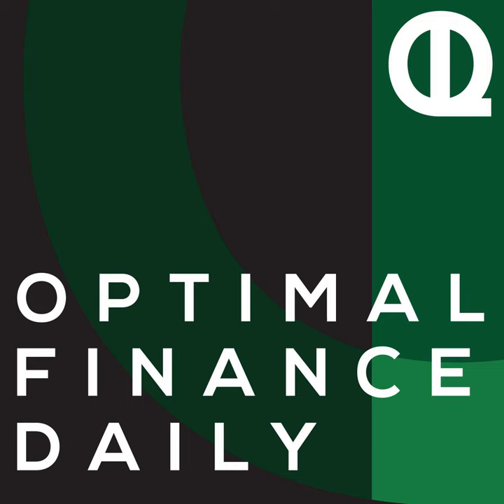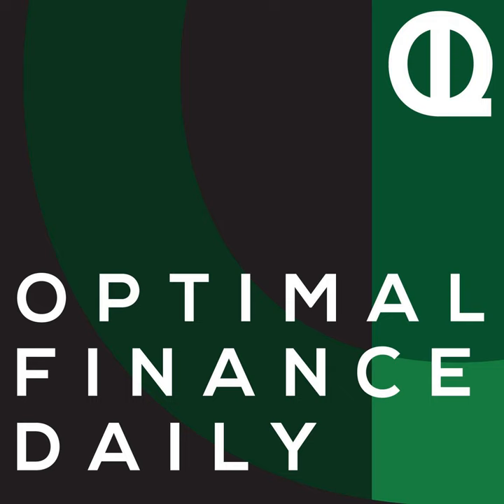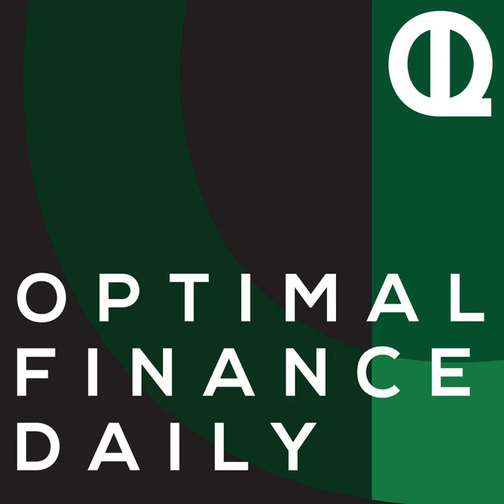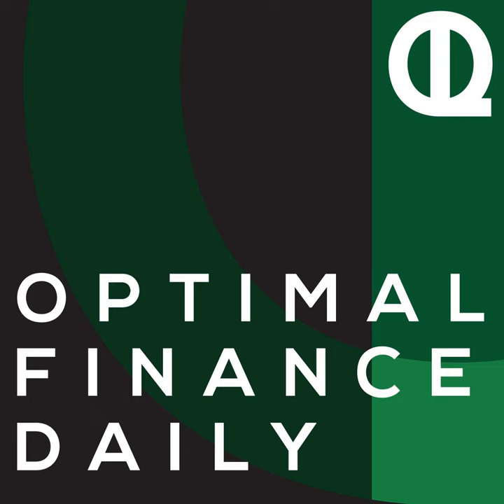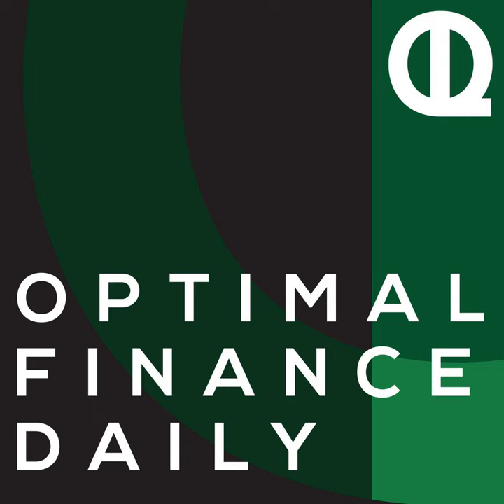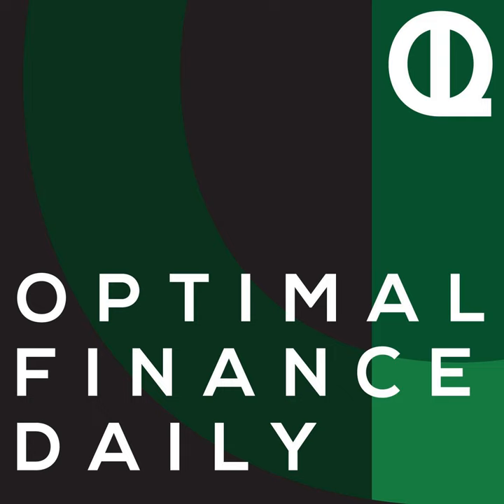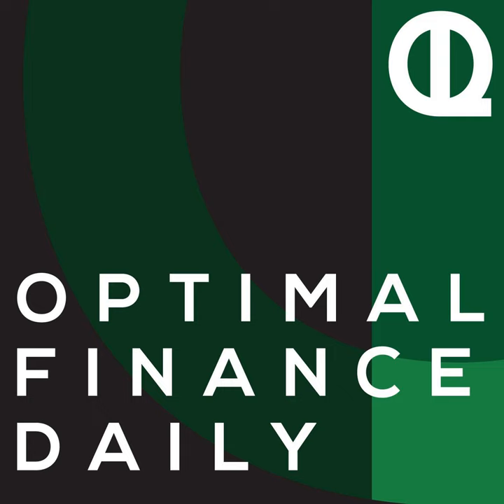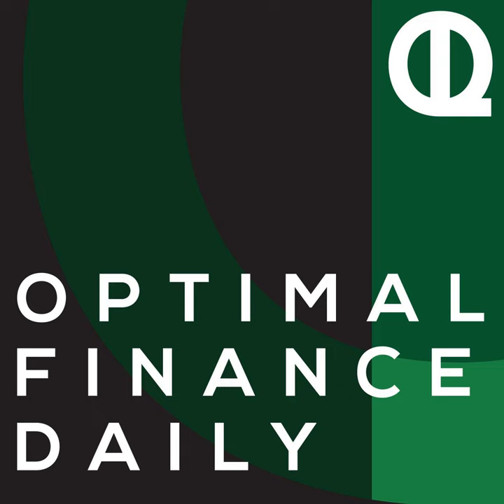1533: How to Budget on a Variable Income by Jen Hayes on Setting Yourself Up for Financial Success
Jen Hayes talks about how to budget on a variable income.

 Episode 1533: How to Budget on a Variable Income by Jen Hayes on Setting Yourself Up for Financial Success

 A few years ago, Jen and her husband were buried in $117,000 of student loan debt. Now, they've paid off over $100k of debt, and they're on track to have the rest paid off by the end of this year. Join their email list to get exclusive tips on how to save money, earn more, and live like no one else.

With the SendPro software, you can compare shipping rates between carriers, plus save 40 percent off USPS Priority Mail shipping and get 5 cents off every letter you send.

  Join the Ol' Family to get your Free Gifts and join our online community: OLDPodcast.com/group